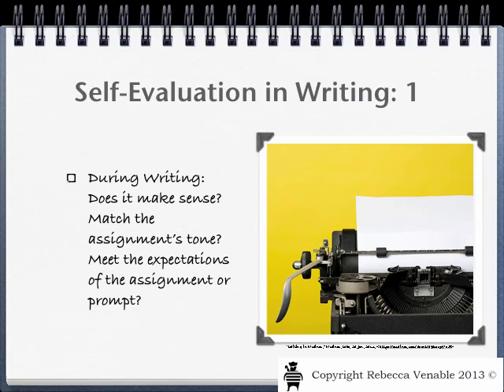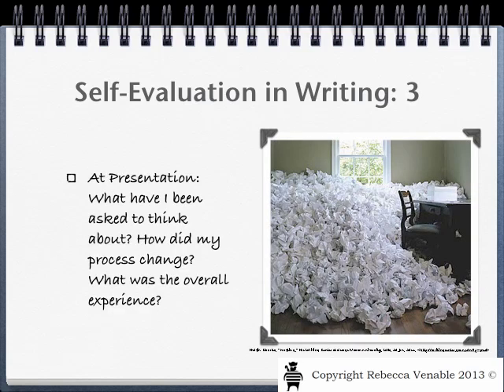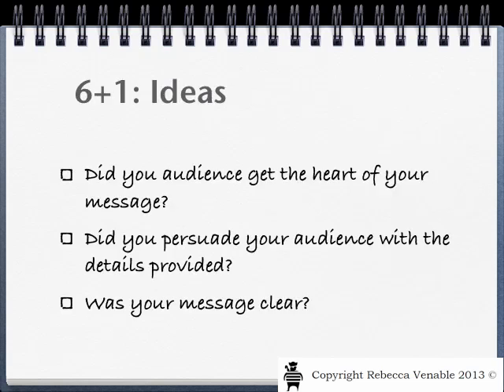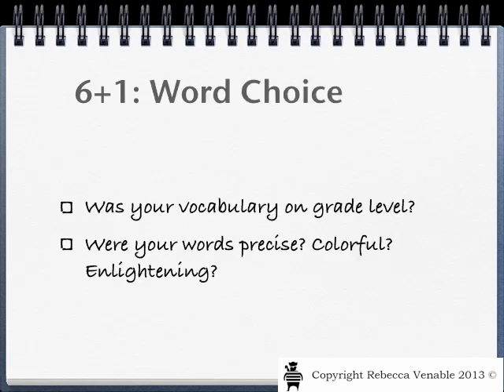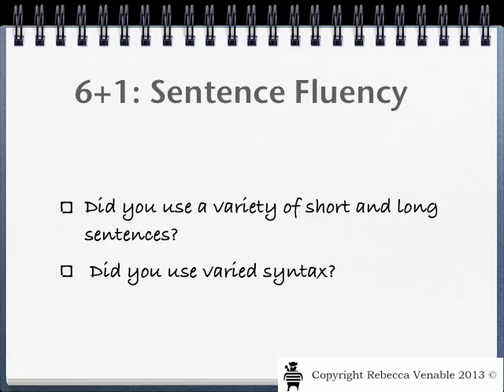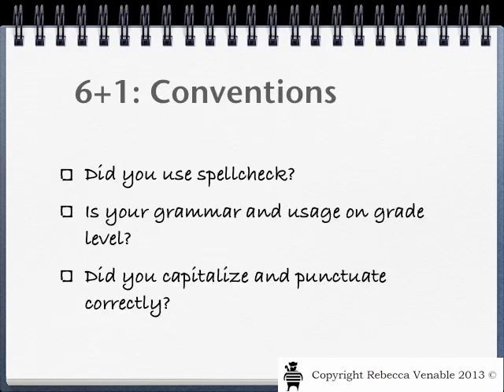Self-Evaluation: Writing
How to use 6+1 Trait to help you improve your writing through self-evaluation.